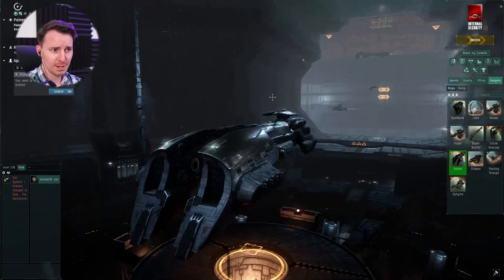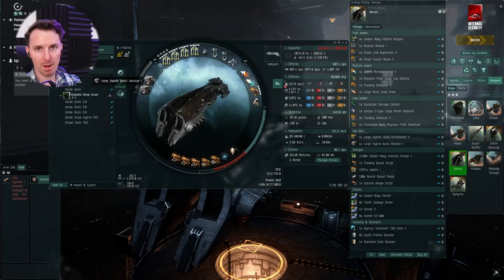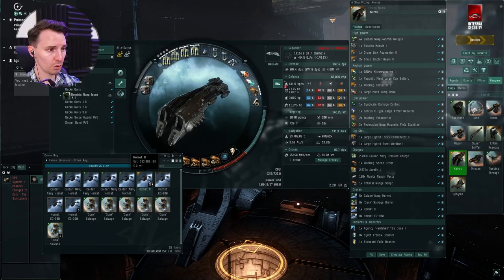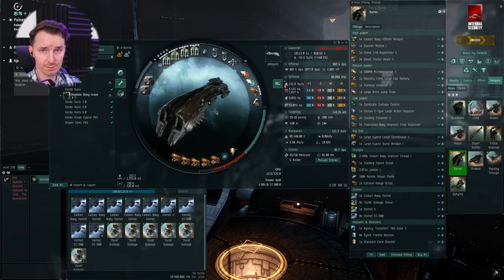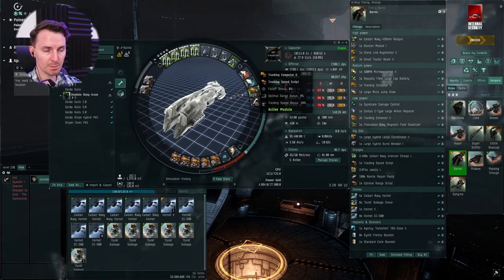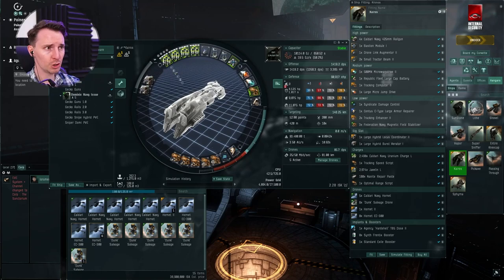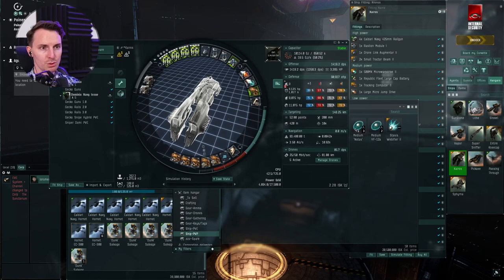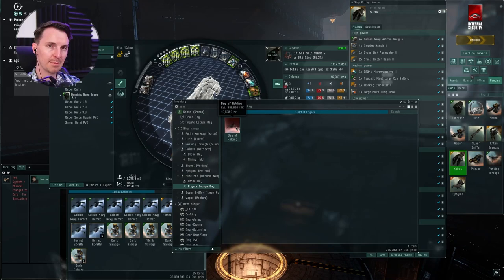FIVE Minute Level 4s🚀Kronos Railgun Fit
○ 100% Trusted.
○ Instant Delivery.

00:00 Kronos Level 4 Guide
00:30 The Fit
01:54 Drone Squad
03:14 Railgun Tracking and Ammo
04:45 Maurader Tips
06:21 More EVE Guides

🚢[Kronos, Rails]
Centus C-Type Large Armor Repairer
Syndicate Damage Control
Republic Fleet Tracking Enhancer
Federation Navy Magnetic Field Stabilizer

Gist B-Type 500MN Microwarpdrive
Federation Navy Tracking Computer

425mm Railgun II
425mm Railgun II
425mm Railgun II
425mm Railgun II

Large Hybrid Locus Coordinator II
Large Hybrid Burst Aerator I

Caldari Navy Hornet x6
'Dunk' Salvage Drone x6

Javelin L
Caldari Navy Antimatter Charge L
Caldari Navy Uranium Charge L
Tracking Speed Script
Optimal Range Script
Nanite Repair Paste
Agency 'Hardshell' TB5 Dose II
Synth Frentix Booster
Standard Exile Booster